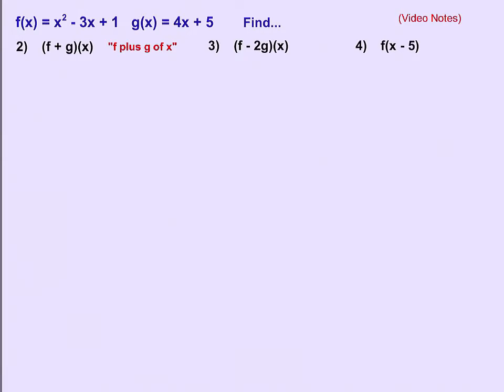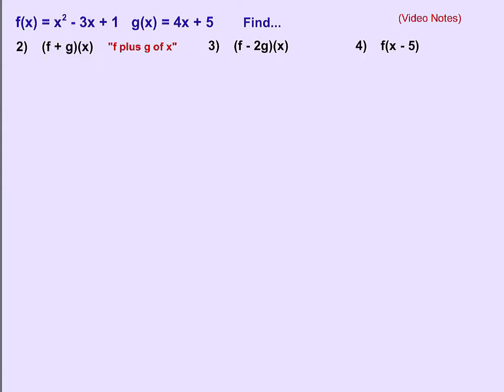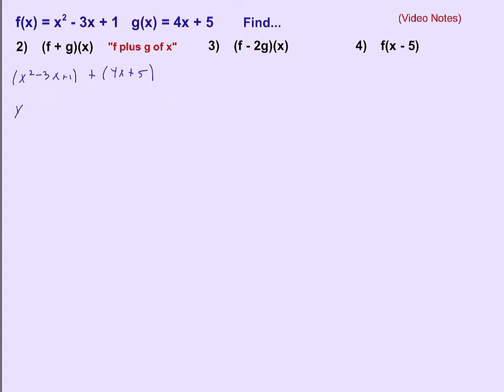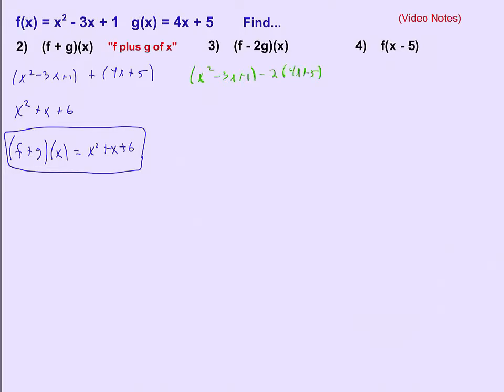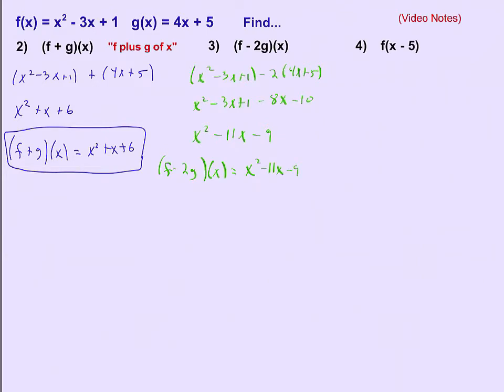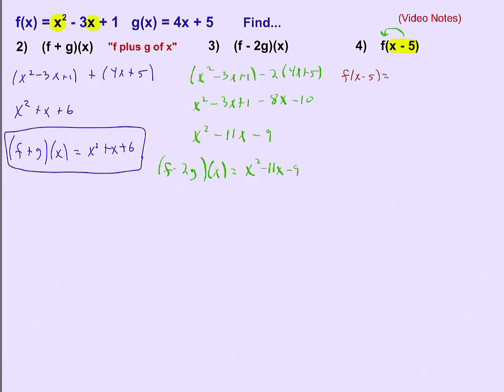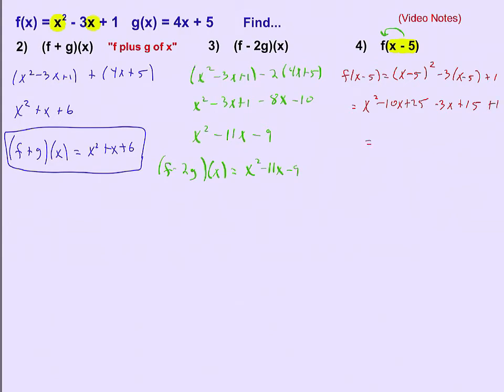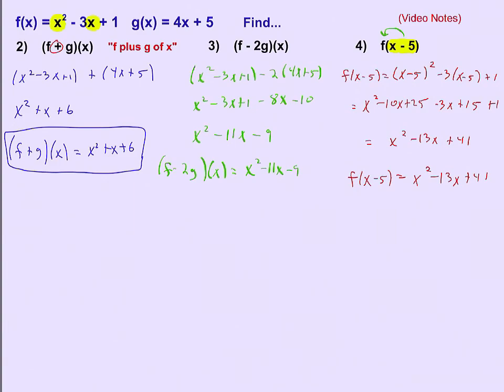Lesson 34 Operations on Functions